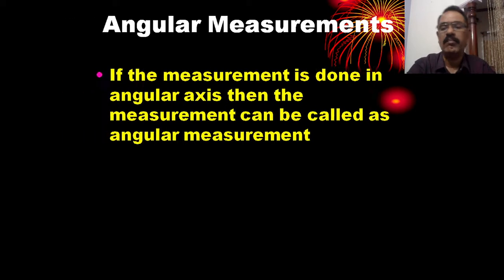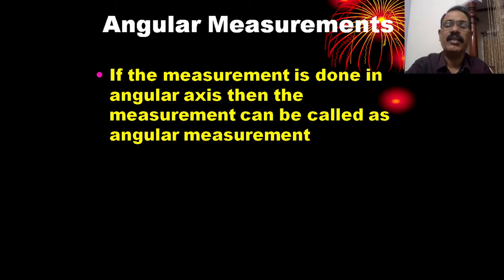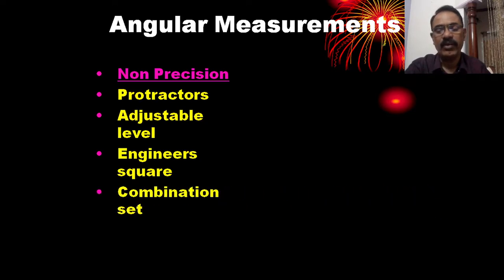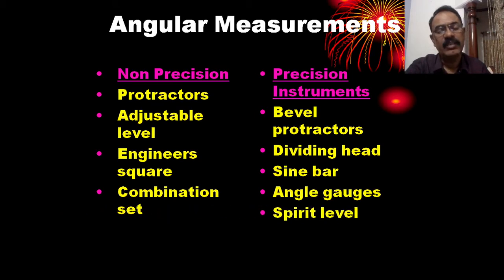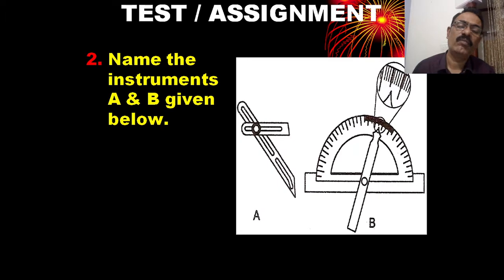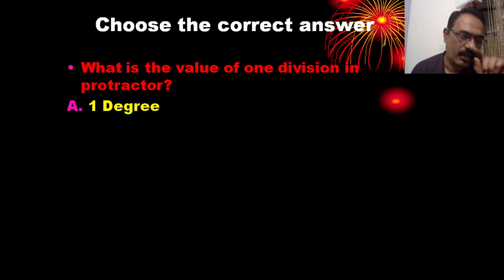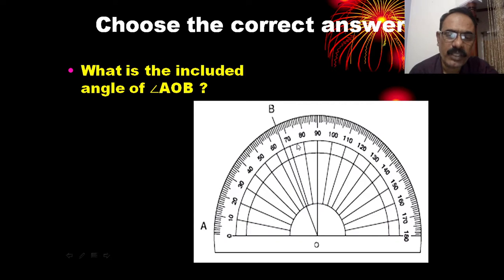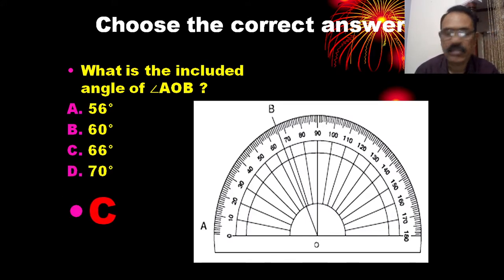ANGULAR MEASUREMENTS AND ANGLE MEASURING INSTRUMENTS (SEMI-PRECISION) (CLASS-45) FITTER FIRST YEAR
ANGULAR MEASUREMENTS AND  ANGULAR MEASURING INSTRUMENTS (SEMI-PRECISION) (CLASS-45) FITTER FIRST YEAR  BY PRASANNA G N
STATE THE UNITS AND FRACTIONAL UNITS OF ANGLES
EXPRESS DEGREES, MINUTES AND SECONDS USING SYMBOLS.
STATE THE NAMES OF SEMI-PRECISION ANGULAR MEASURING INSTRUMENTS
DIFFERENTIATE BETWEEN BEVEL AND UNIVERSAL BEVEL GAUGES
STATE THE FEATURES OF BEVEL PROTRACTORS.

ANGULAR MEASUREMENTS
MEASUREMENT OF ANGLE
SUBDIVISIONS OF ANGLES
BEVEL OR BEVEL GAUGE
UNIVERSAL BEVEL GAUGE
BEVEL PROTRACTOR
MCQ ON ANGULAR MEASUREMENTS AND  ANGULAR MEASURING INSTRUMENTS